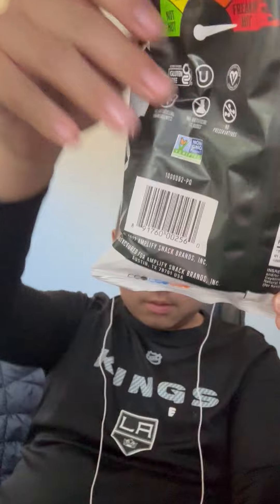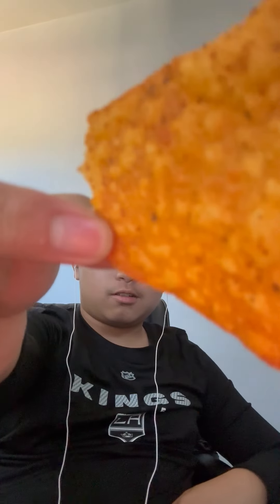Snack Review: Paqui Haunted Ghost Pepper Chips 🥵 👻 🌶️